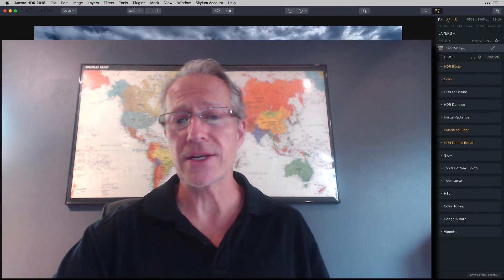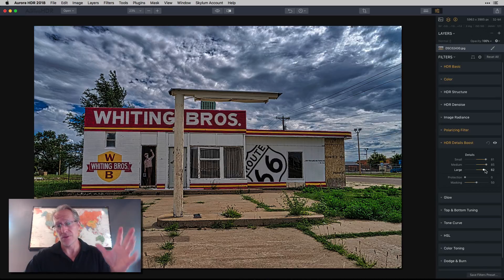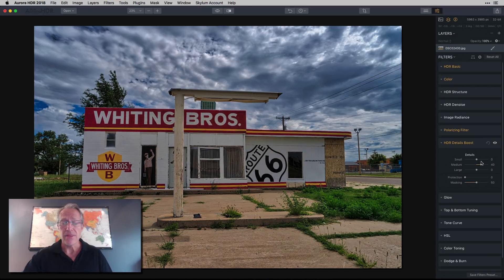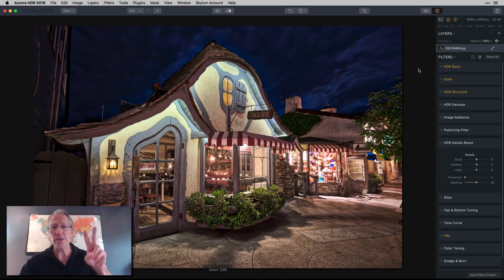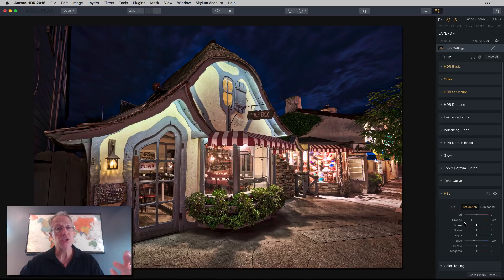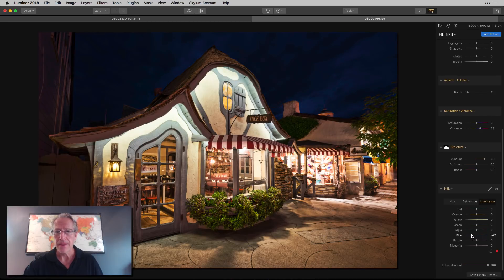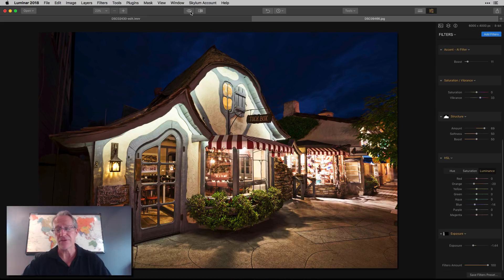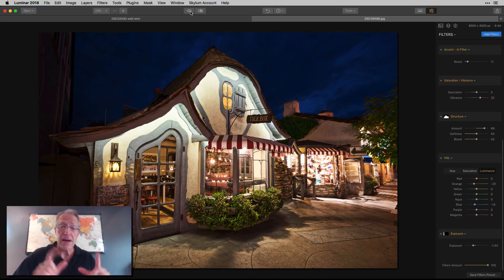Luminar or Aurora HDR: Which App, When and Why?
I love using both Luminar and Aurora HDR. People ask me which one they should get, and often ask me which one I use and why. So in this video I walk through a couple of different photos that are edited in each app and talk about what reasons may cause me to use one app over the other. I tend to bounce back and forth between them, depending on the photo so there isn't an exact answer. But regardless I hope this video gives a little insight into my process. Thanks!